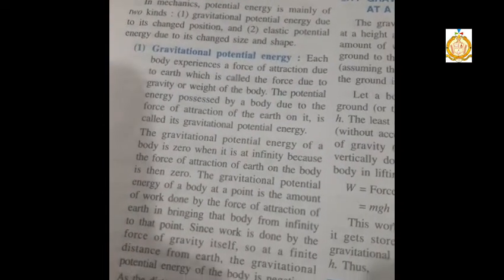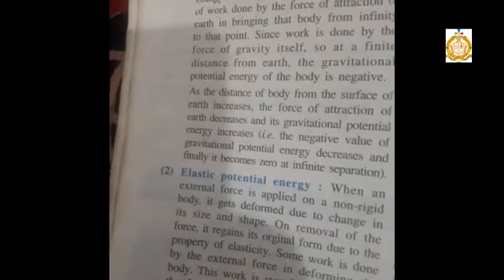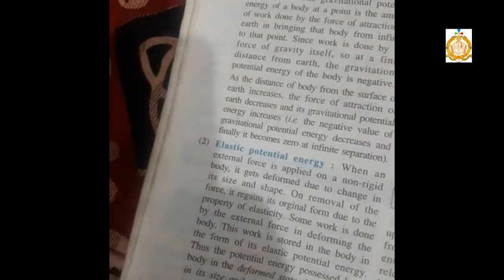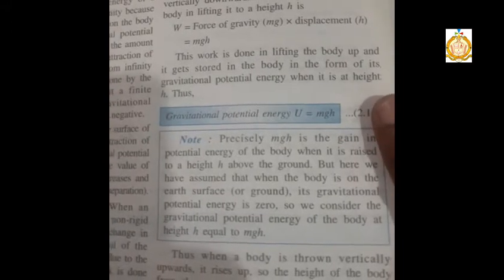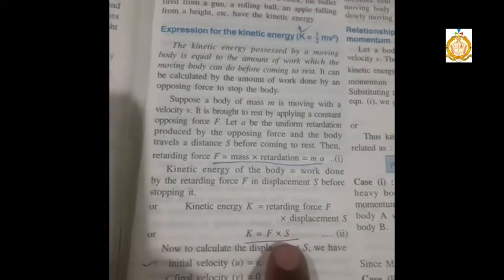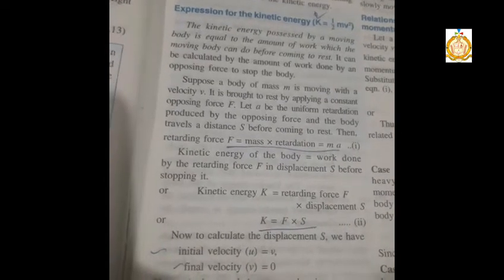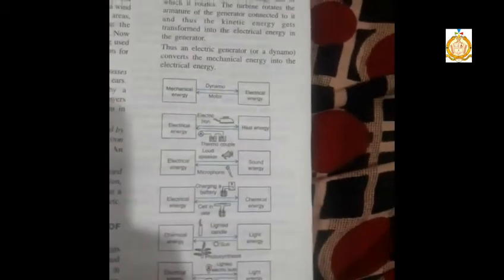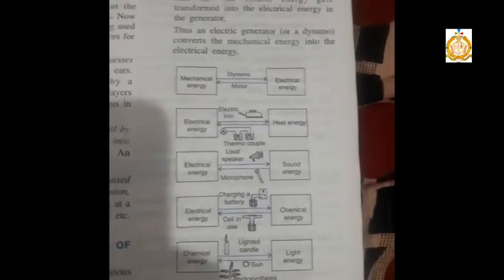Class 10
Physics (ch 2, part 2)